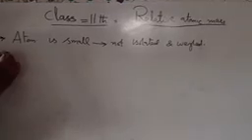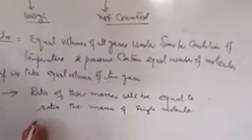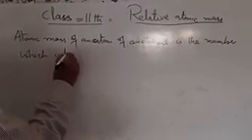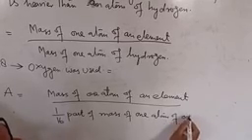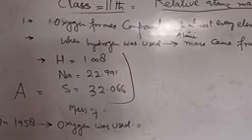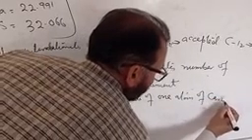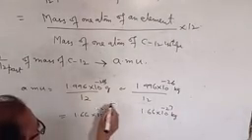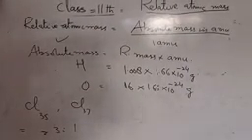relative atomic mass